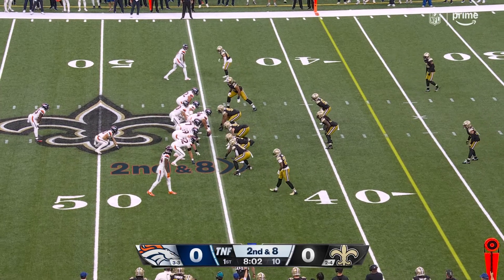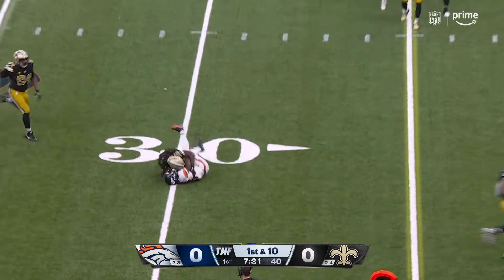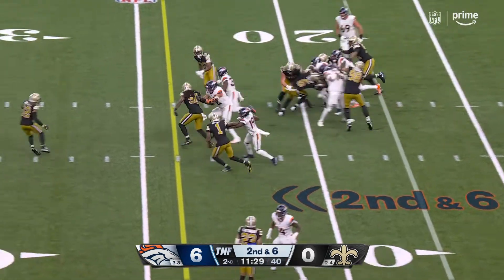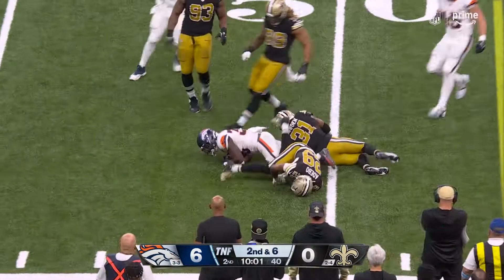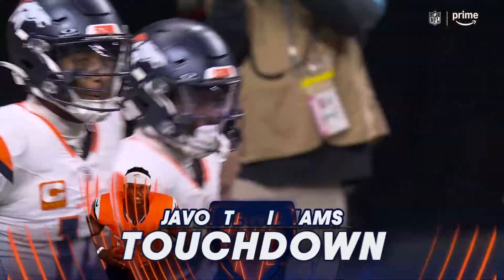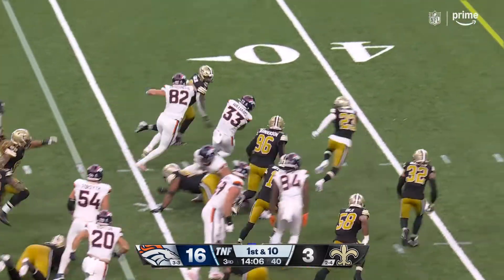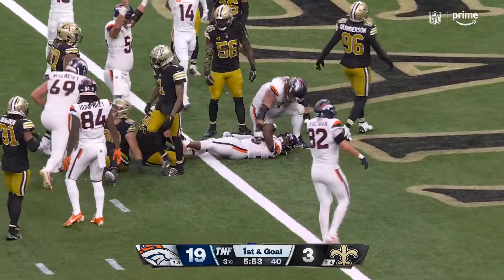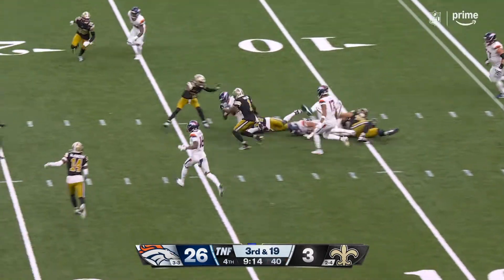Javonte Williams Highlights Vs Saints Week 7 2024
Javonte Williams ended the game with 14 Carries for 88 Yards and 2 TDs & had 23 Receiving Yards. Broncos beat the Saints 33-10.